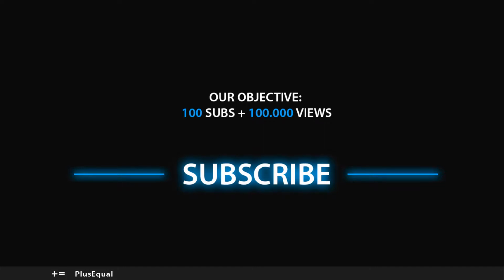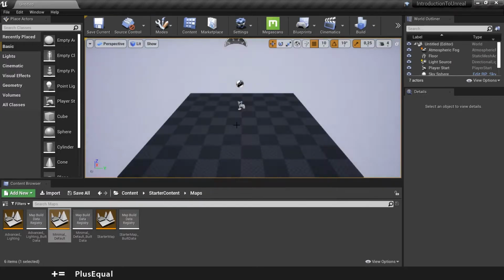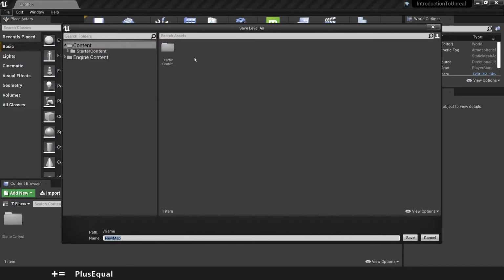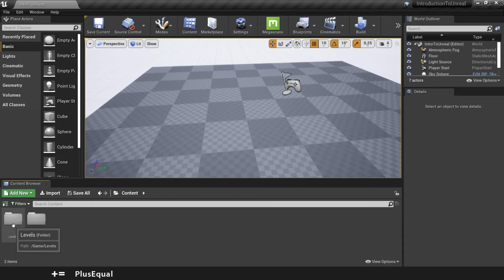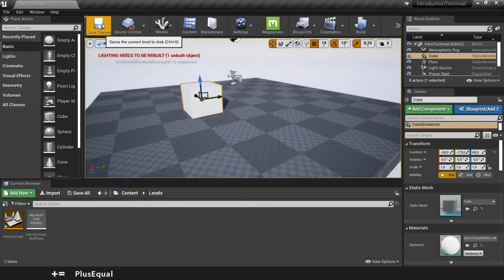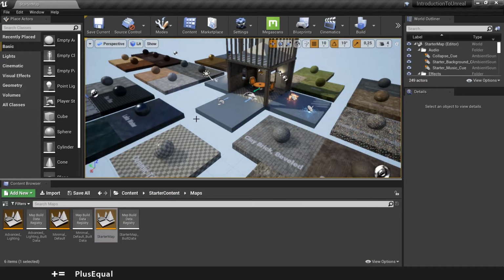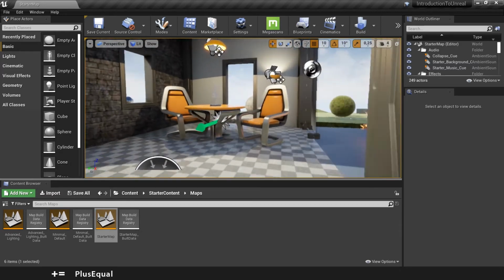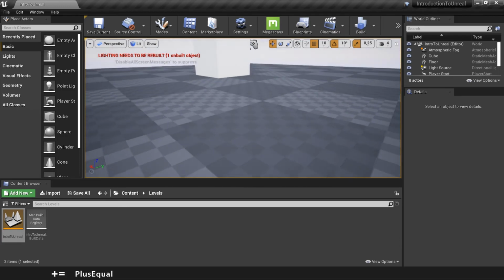How to create a New Level in UNREAL ENGINE, save and switch between levels in the content browser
This tutorial will teach you how to create a new level in Unreal Engine, how to save that level in the content browser and switch between levels.

This is really a basic topic, but fits in the introduction of the software.